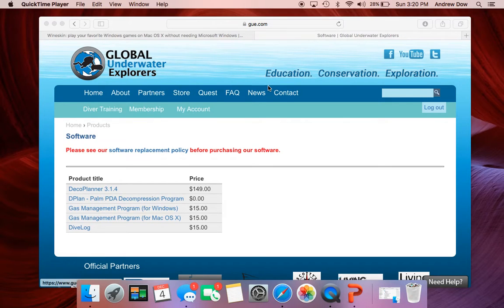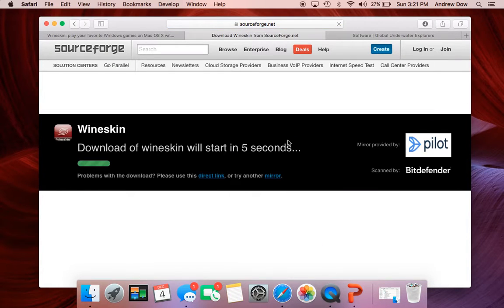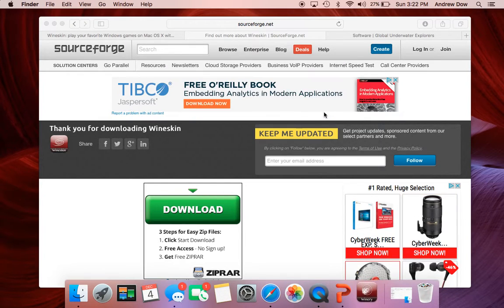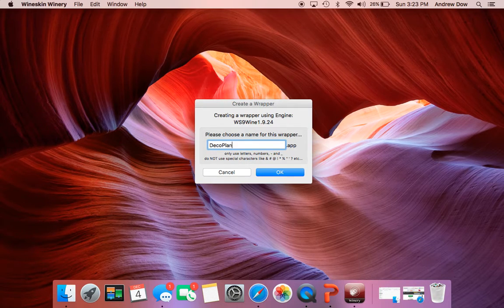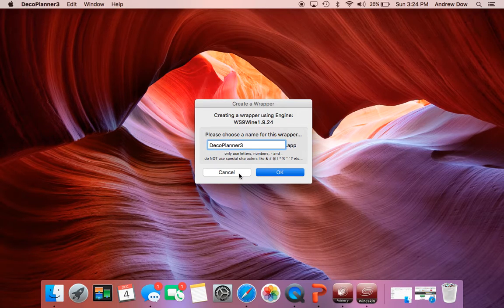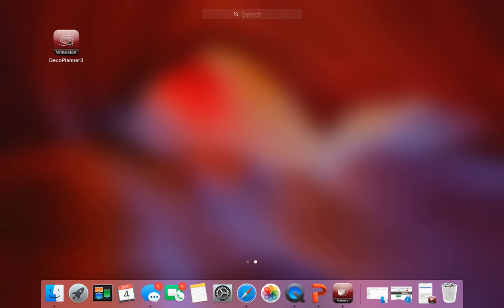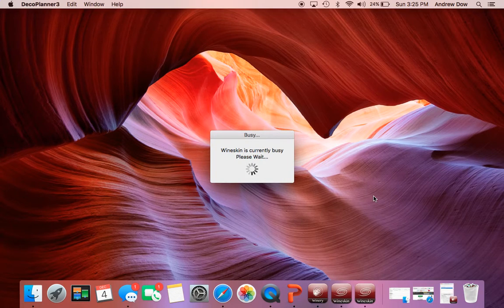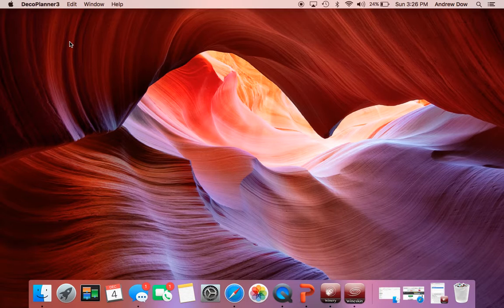Installing DecoPlanner on Mac With WineSkin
A video tutorial on how to install Deco Planner software on a Mac using the wineskin application.